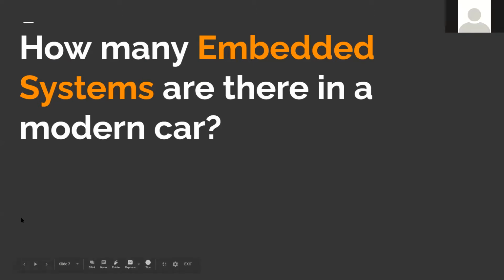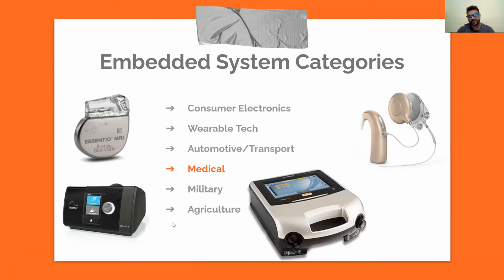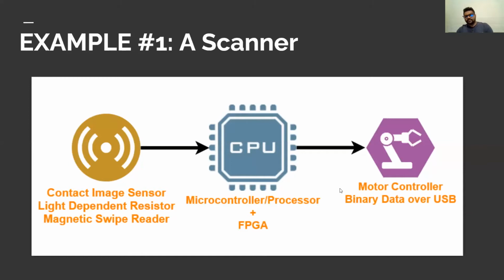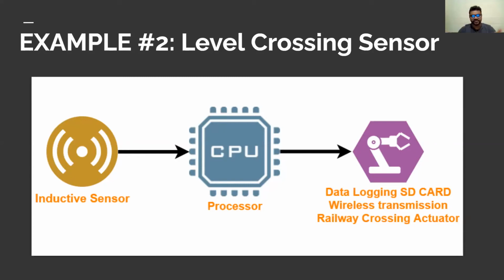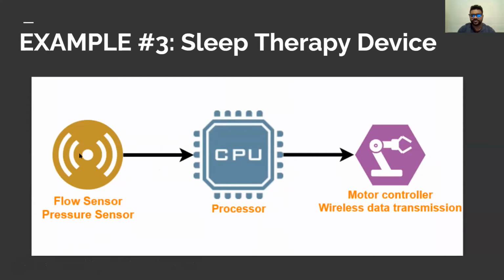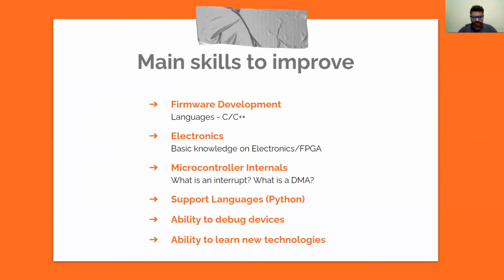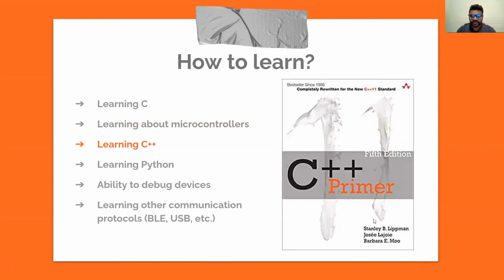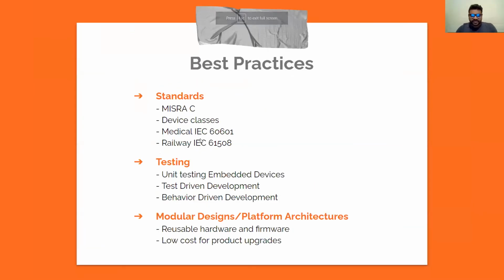An Embedded Systems Engineer - What to Expect and How to Prepare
The ‘An Embedded System Engineer’ online webinar was held on 2nd December 2020 from 4.00 pm onwards. The webinar was conducted by Eng. Pradeepa Senanayake.

The main topics discussed were,
+ What to expect in the field

Eng. Pradeepa Senanayake is an Electrical and Electrical Engineer graduated from University of Peradeniya and also completed his masters in Electrical and Electronic Engineering at University of Peradeniya. He was a former associate tech lead - embedded system zone 24x7. He also held the position of Advanced Innovation Engineer at Twinery by MAS and also as a Railway signallin system
Engineer at Aldridge Railway Signaling, Sydney. Currently he is an Embedded Software Engineer at ResMed, Sydney where they develop a biomedical product related to sleep apnea.

𝐏𝐫𝐨𝐠𝐫𝐚𝐦𝐦𝐞 𝐒𝐜𝐡𝐞𝐝𝐮𝐥𝐞

4.00pm  -  Welcome Address and introduction about the speakers
4.05pm  -  Talk by Eng. Pradeepa Senanayake
5.15pm  -  Q & A Session
5.30pm  -  End of the Session

This webinar was open for all members of  IET as well  the non-members who are Engineers and the Technicians practicing in the industry and was organized by IET on Campus University of Peradeniya, Sri Lanka .